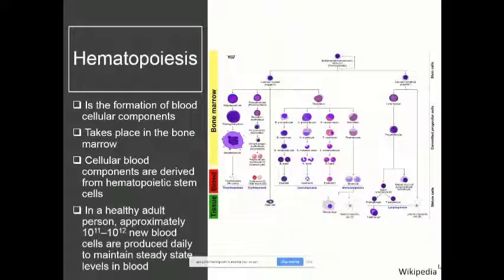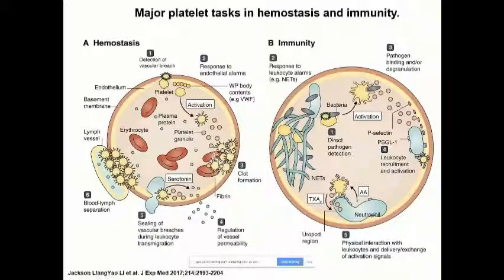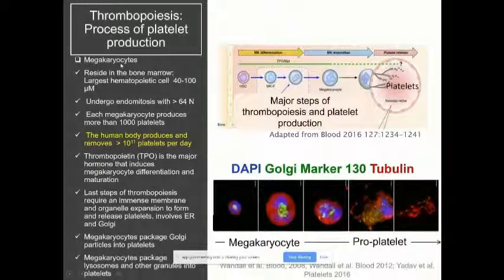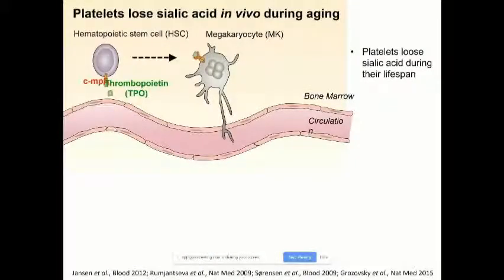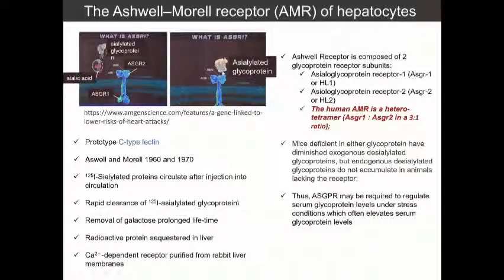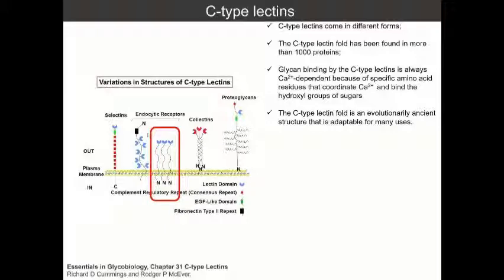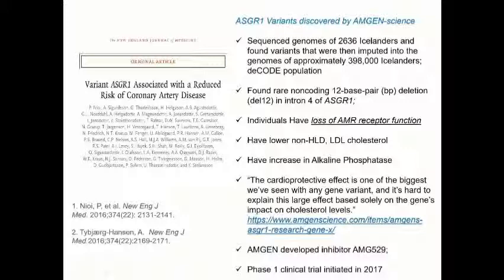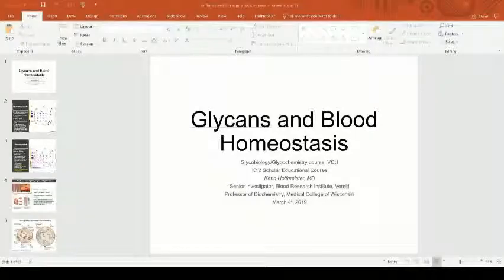Glycans and Blood Homeostasis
Dr. Karin Hoffmeister, Primary K12 mentor and Director of the Translational Glycomics Center, Versiti, presents Glycans and Blood Homeostasis. This lecture was held March 4, 2019